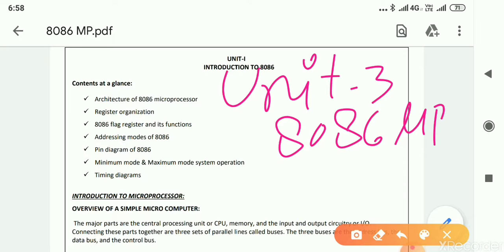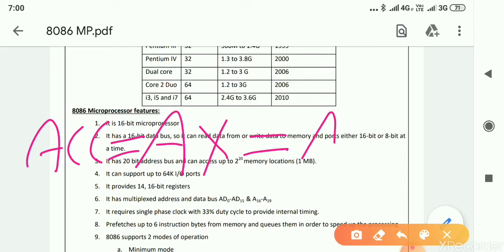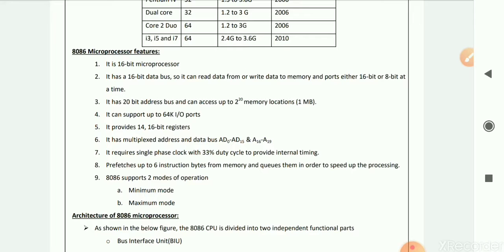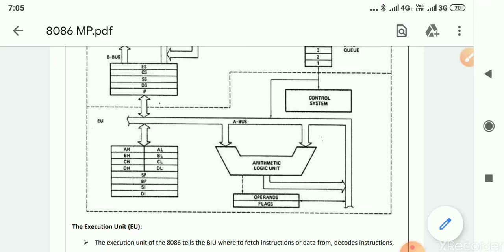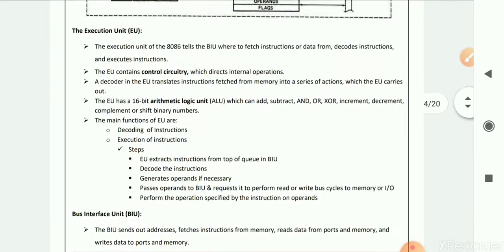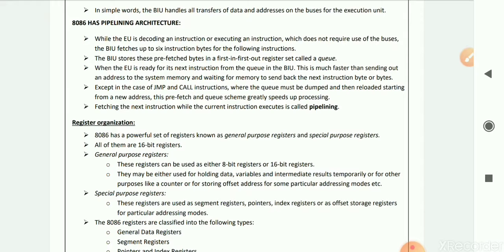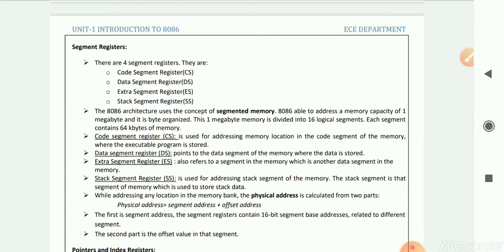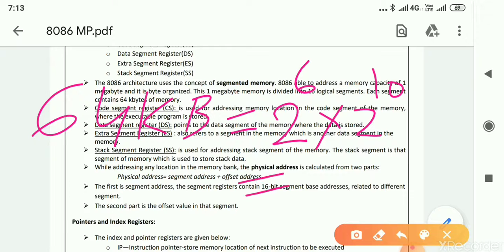Unit 3: 8086 microprocessor (features, architecture, register organization)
Advance microprocessor